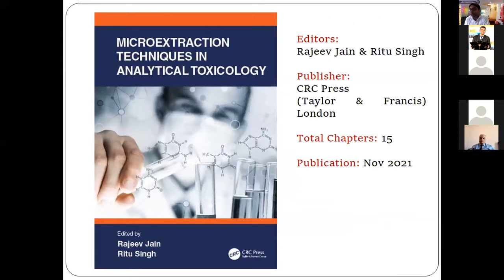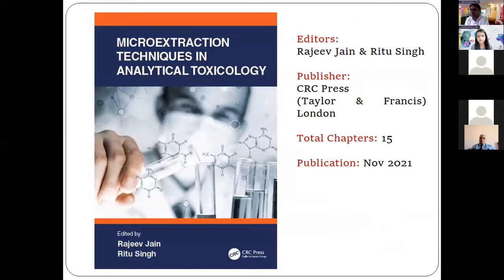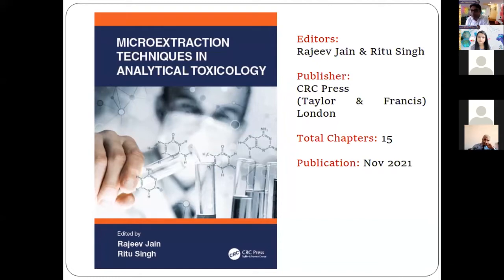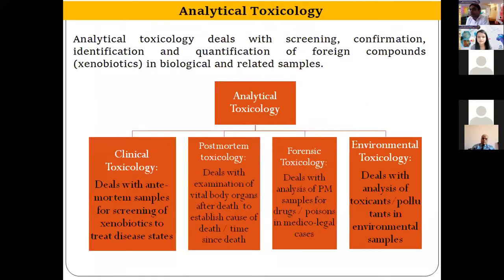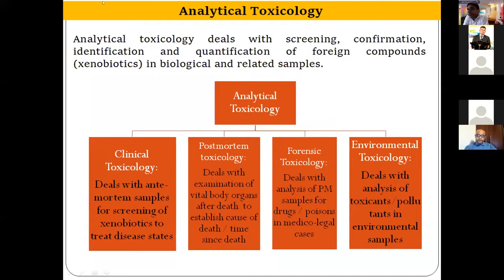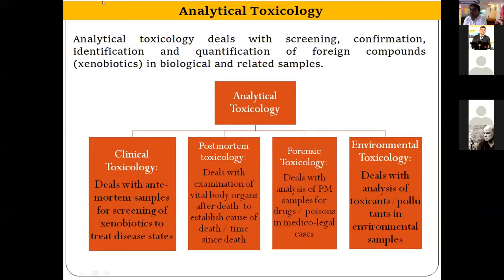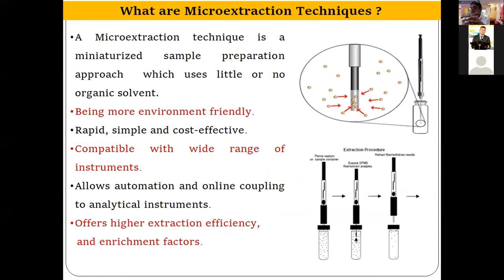Microextraction Techniques in Analytical Toxicology | Dr. Rajeev Jain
Dr. Rajeev Jain discuss about the various micro-extraction techniques used in forensic science for analysis of chemical and other evidence. The talk also follows with discussion of various techniques, comparison of methods of their sample preparation, factors affecting their efficiency etc.